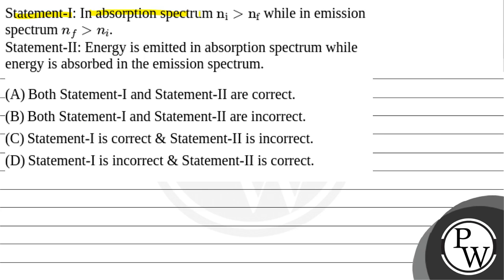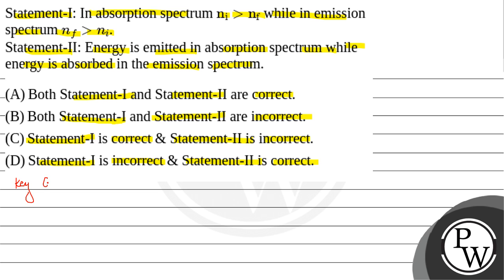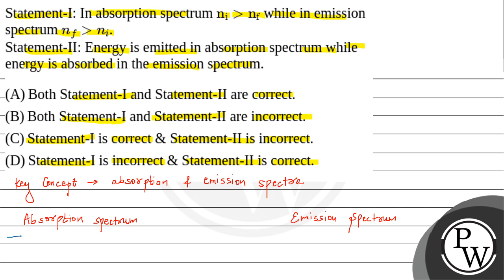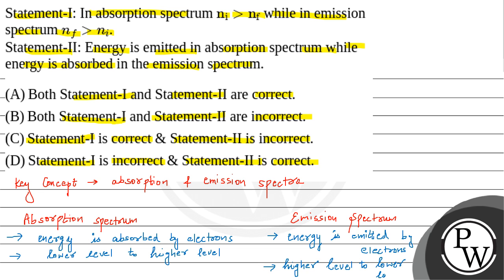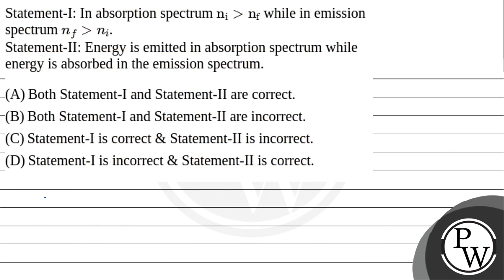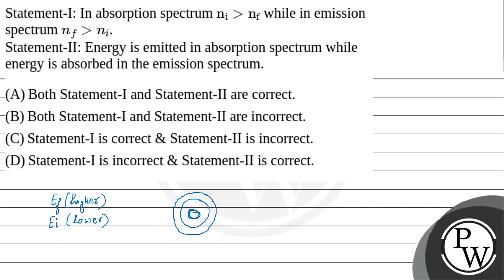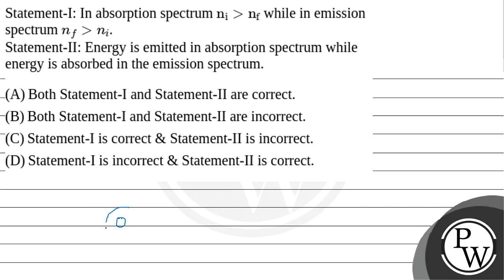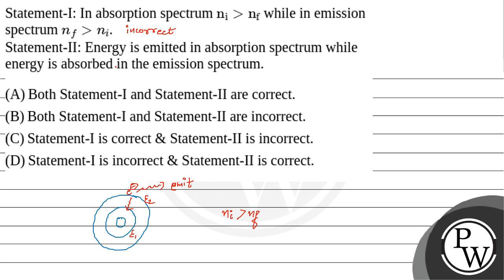Statement-I: In absorption spectrum ni&#62;nf while in emission spectrum nf&#62;ni.Statement-II:....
Statement-I: In absorption spectrum ni&#62;nf while in emission spectrum nf&#62;ni.Statement-II: Energy is emitted in absorption spectrum while energy is absorbed in the emission spectrum.